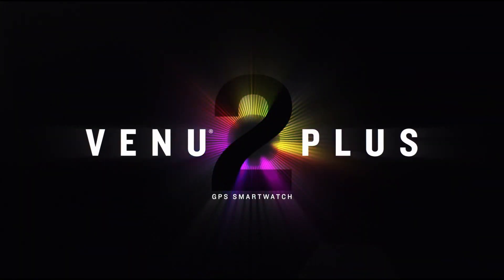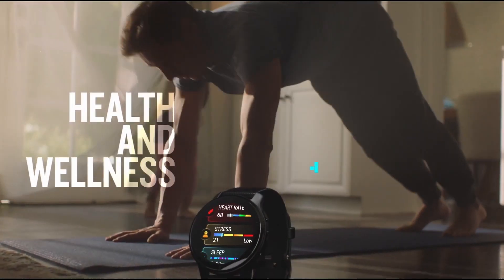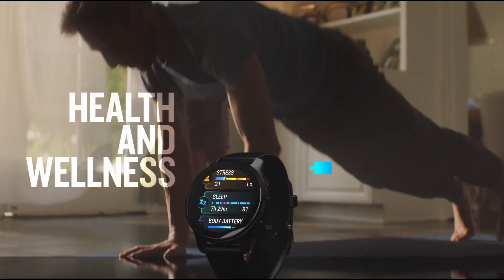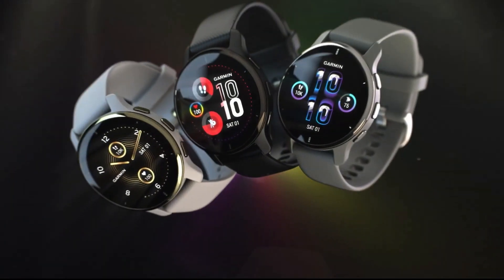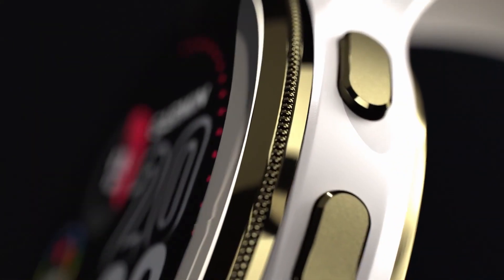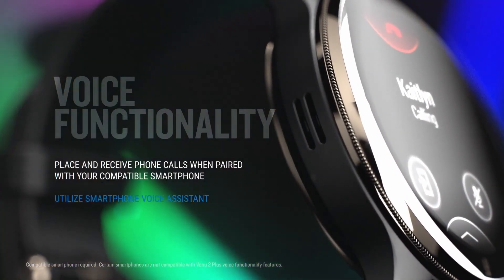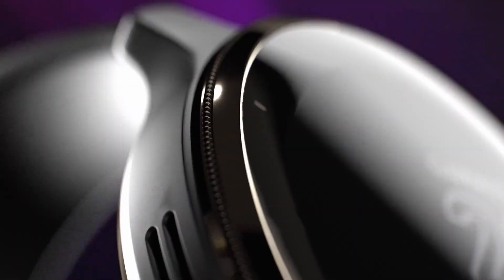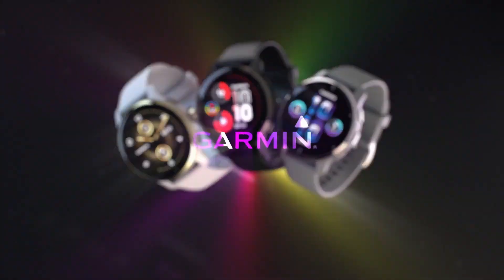Garmin's 2022 Venu 2 Plus Specs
This is an introduction video to Garmin's new Venu 2 Plus smartwatch. I'll be doing an upboxing and review of this watch soon.